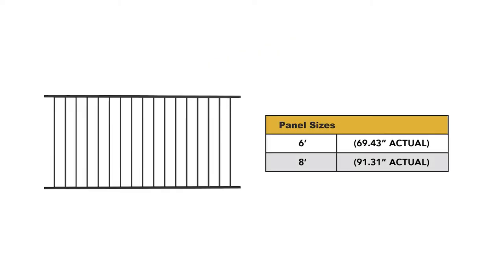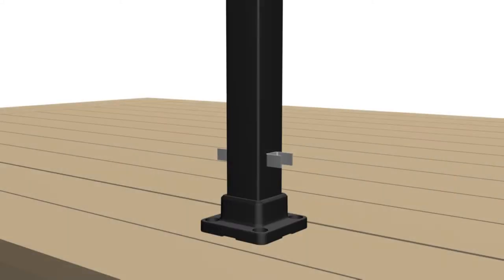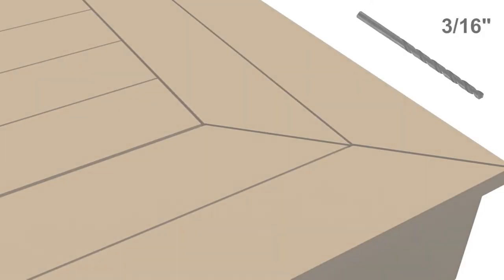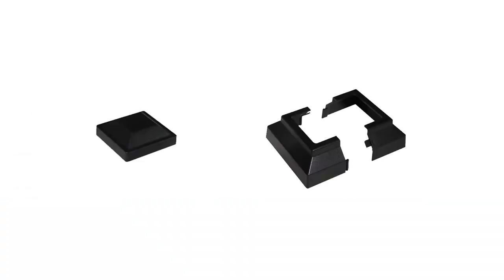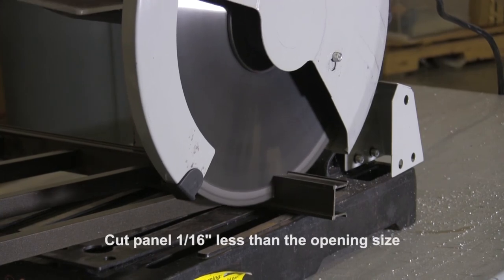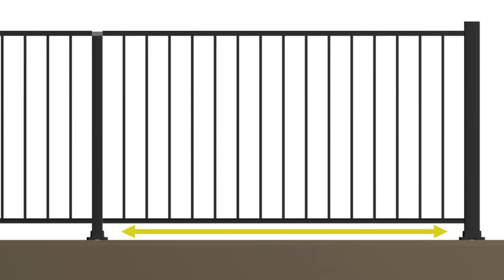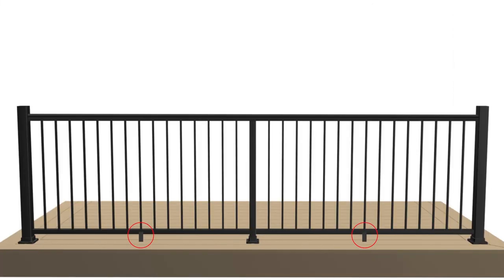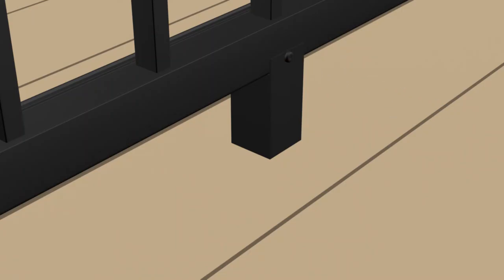ULTRALOX | ALUMINUM BALUSTER WITH CONTINUOUS HANDRAIL